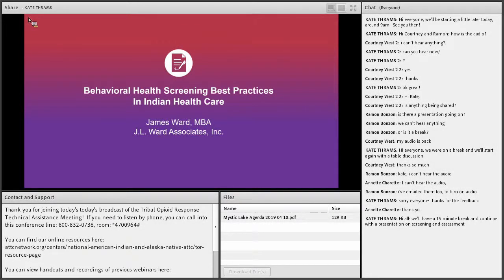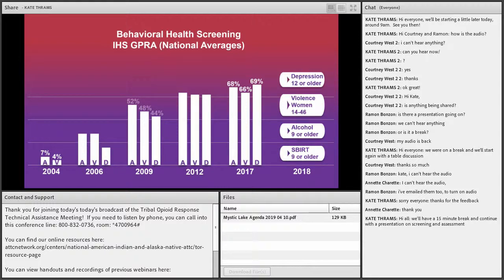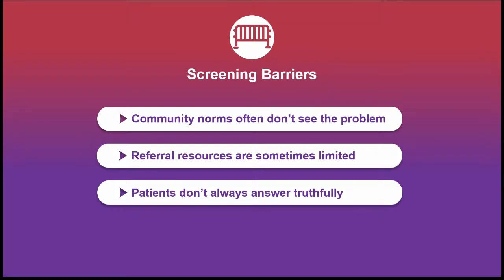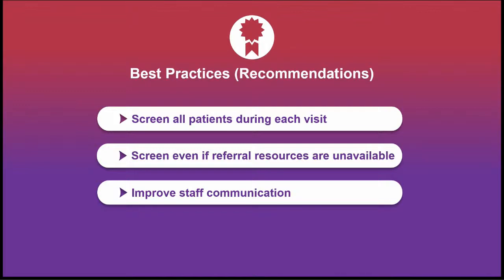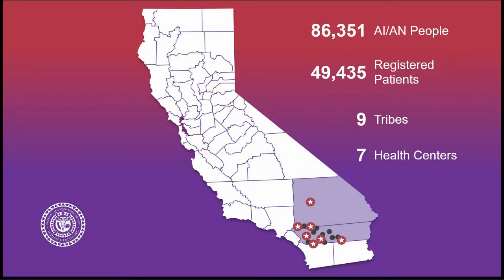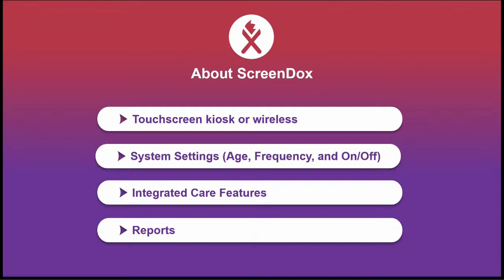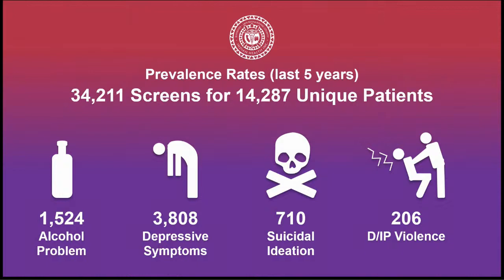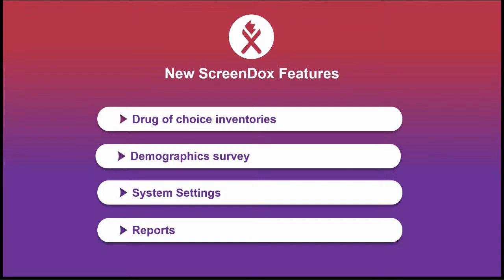TOR James Ward BH Screening Best Practices in Indian Healthcare